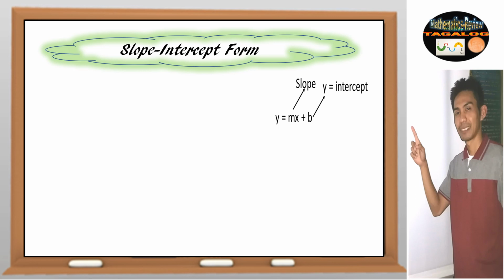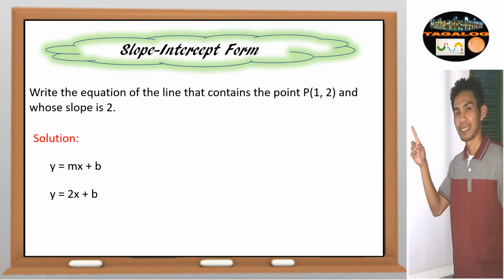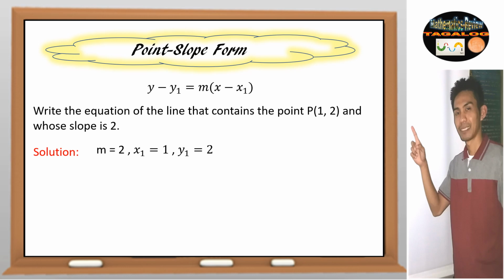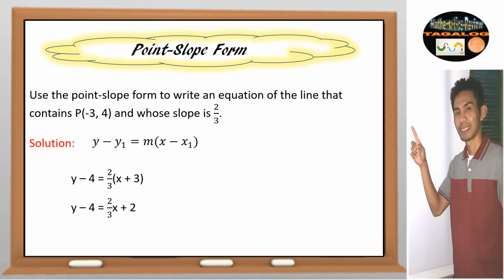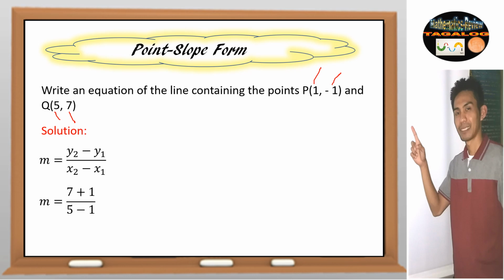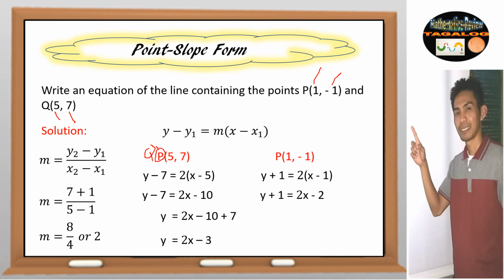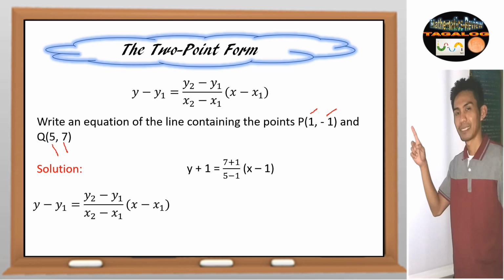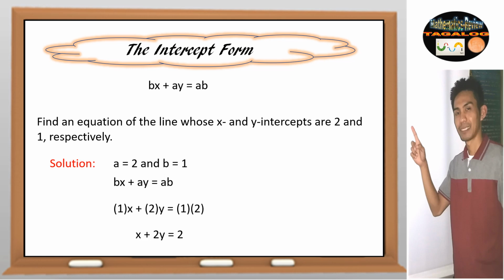Writing Equations of Lines (Tagalog/Filipino)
Writing Equations of the lines using Slope-Intercept Form, Point-Slope Form, The Two-Point Form and The Intercepts Form